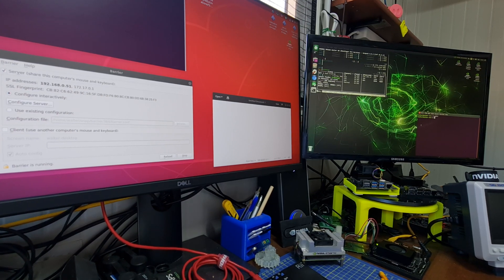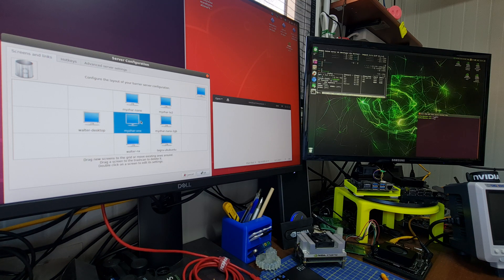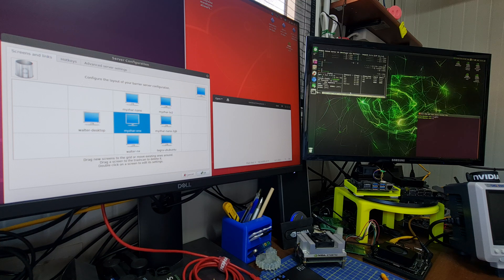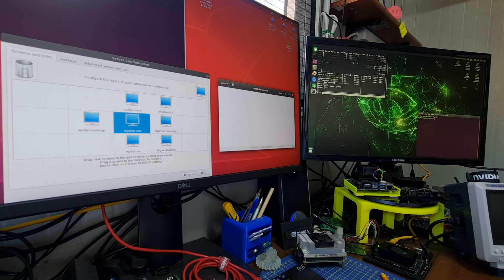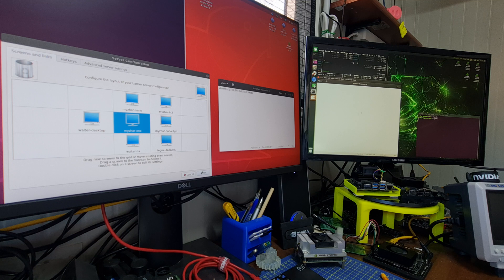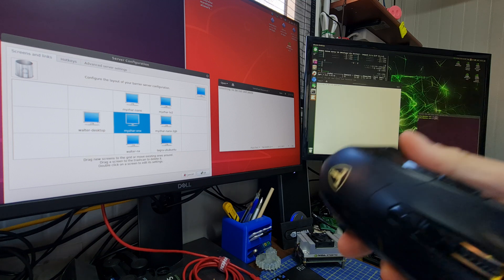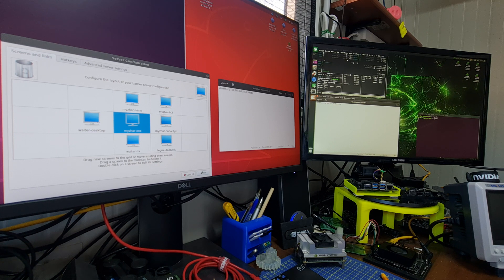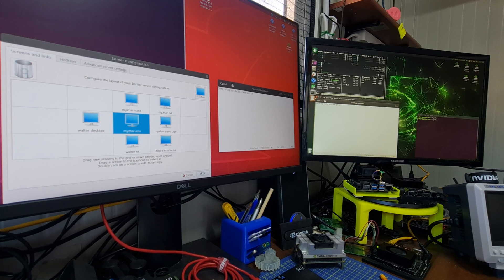- Barrier - Share PC Keyboard and Mouse with Nvidia Jetson devices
This video shows how to share the mouse and the keyboard physically connected to a PC with an Nvidia Jetson board without using any kind of hardware device, but only the Barrier software and the local network.

Note: to record this video I preferred to not use a video grabber to show how effectively the mouse cursor passes from a screen to the other like if they are connected to the same PC in dual screen mode.
With a video grabber, the effect would not have been the same :)